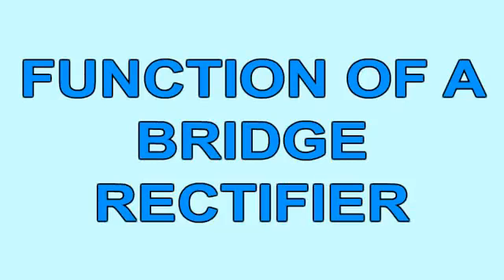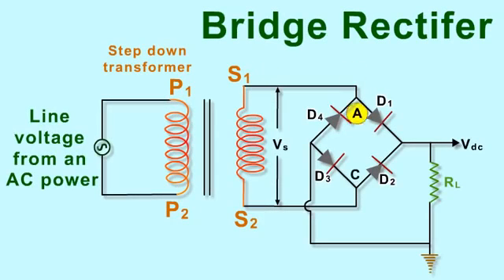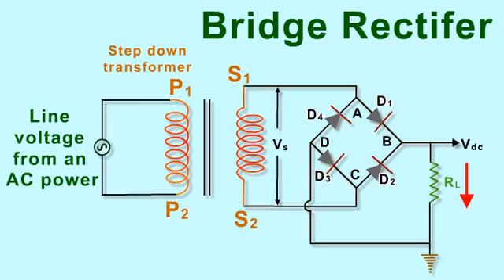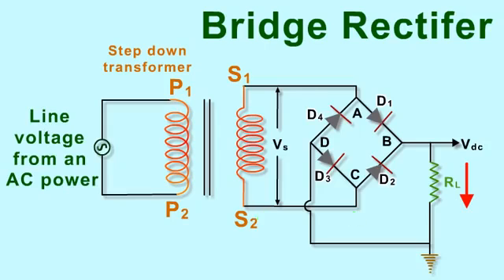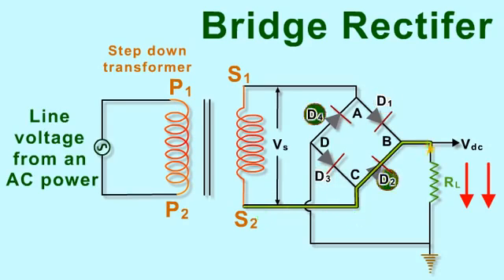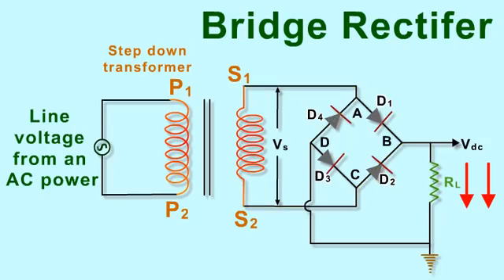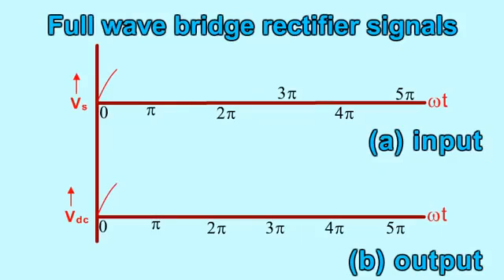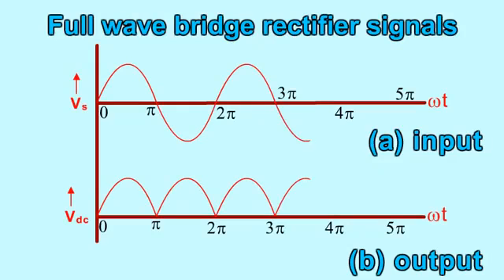كيف تعمل القنطرة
كيفية عمل القنطرة بشكل واضح جدآ